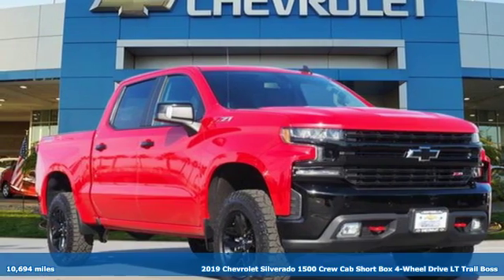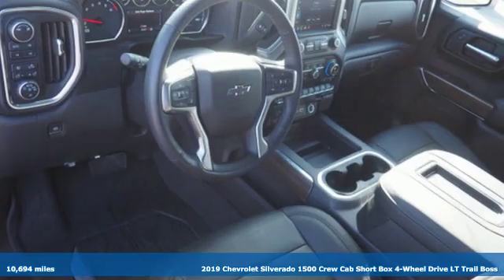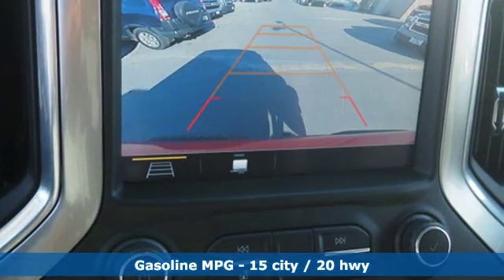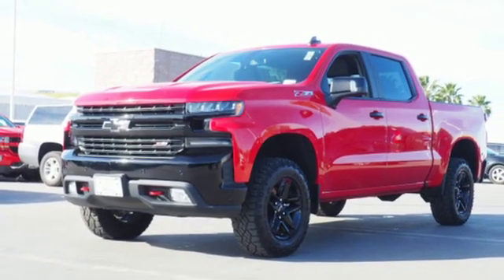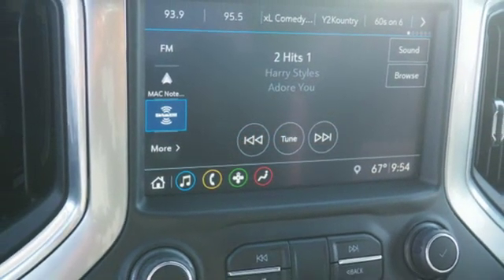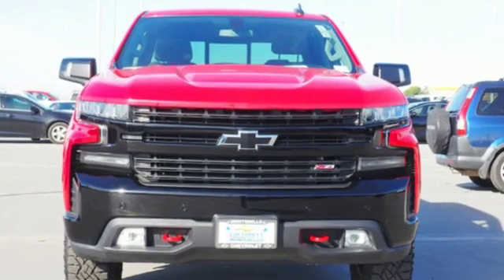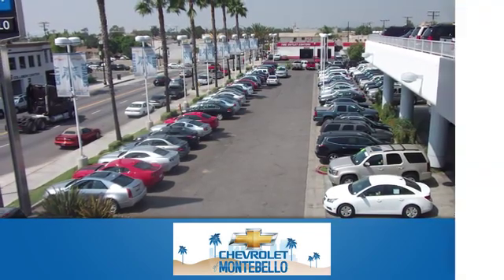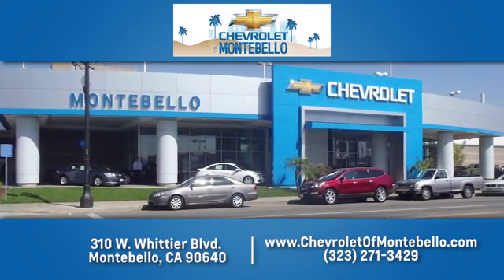Certified 2019 Chevrolet Silverado 1500 Montebello CA Los Angeles, CA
Year: 2019
Make: Chevrolet
Model: Silverado 1500
Trim: LT Trail Boss
Engine: 5.3l 8 Cylinder Fuel Injected
Transmission: 4WD 8-Speed Shiftable Automatic
Color: Red
Interior: Jet Black
Mileage: 10694
Stock #: V0545A
VIN: 3GCPYFED7KG180324
(((We're #1 GM Certified Dealership in Southern California!!))), RARE RARE RARE !!!, ***EXCELLENT CONDITION INSIDE AND OUT***, VERY LOW MILES , **GM CERTIFIED**, **CONVENIENCE PACKAGE!!**, **4-WHEEL DRIVE!!**, ***LEATHER SEATING***, **18inch PREMIUM RIMS**, **REAR CROSS TRAFFIC ALERT**, **BED LINER**, **REMOTE START**, **HEATED SEATS**, **BACK UP CAMERA**, **CHEVROLET MYLINK COLOR TOUCH RADIO**, **BLUETOOTH WIRELESS**, **CARFAX CERTIFIED 1-OWNER VEHICLE**, 10-Way Power Driver Seat w/Lumbar, 120-Volt Bed Mounted Power Outlet, 120-Volt Instrument Panel Power Outlet, 2 USB Ports, Cloth Rear Seat w/Storage Package, Convenience Package, Convenience Package II, Dual-Zone Automatic Climate Control, HD Radio, HD Rear Vision Camera, Heated Driver & Front Passenger Seats, Heated Steering Wheel, Lane Change Alert w/Side Blind Zone Alert, Leather Appointed Seat Trim, Leather Package, Manual Tilt/Telescoping Steering Column, Perimeter Lighting, Power Sliding Rear Window w/Rear Defogger, Premium Bose 7-Speaker Sound System, Radio: Chevrolet Infotainment 3 Plus System, Rear Cross Traffic Alert, Safety Package, SiriusXM Radio, Ultrasonic Front & Rear Park Assist, Universal Home Remote, Up-Level Rear Seat w/Storage Package. Priced below KBB Fair Purchase Price! Chevrolet Certified Pre-Owned Details: * 24 months/24,000 miles (whichever comes first) CPO Scheduled Maintenance Plan and 3 days/150 miles (whichever comes first) Vehicle Exchange Program * Warranty Deductible: $0 * 172 Point Inspection * Powertrain Limited Warranty: 72 Month/100,000 Mile (whichever comes first) from original in-service date * Vehicle History * Transferable Warranty * Roadside Assistance * Limited Warranty: 12 Month/12,000 Mile (whichever comes first) from certified purchase dateCertified.Tax, title, license and dealer fees (unless itemized above) are extra. Not available with special finance or lease offers. EPA Estimates Only The features and options listed may not apply to thi

Address:
310 W Whittier Blvd